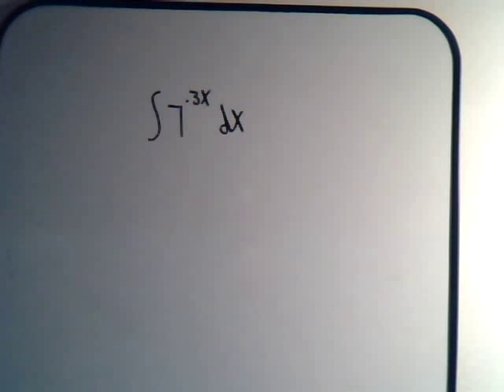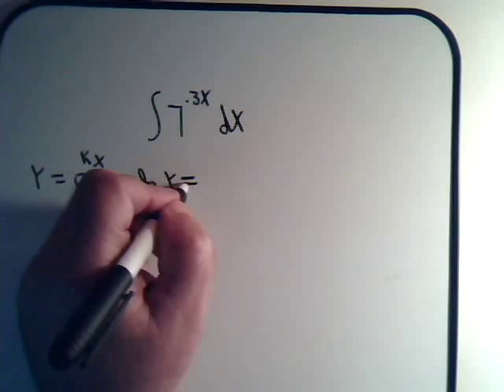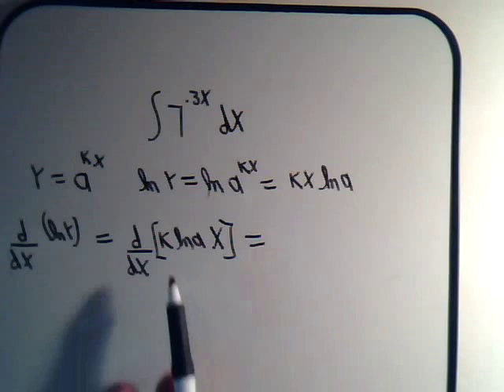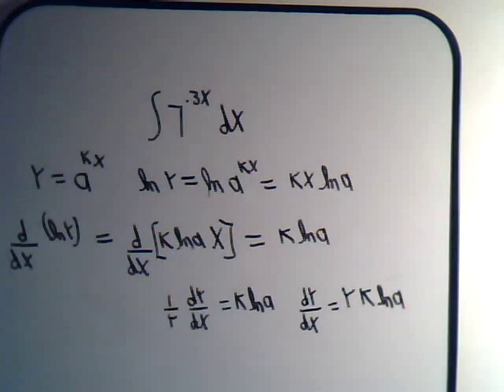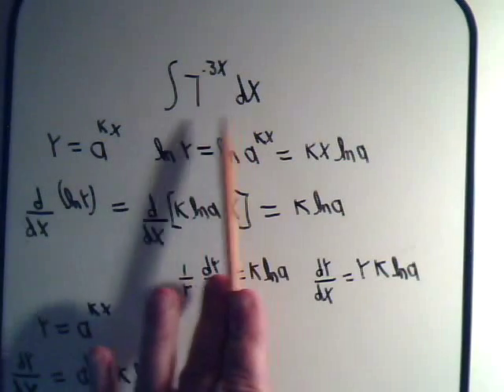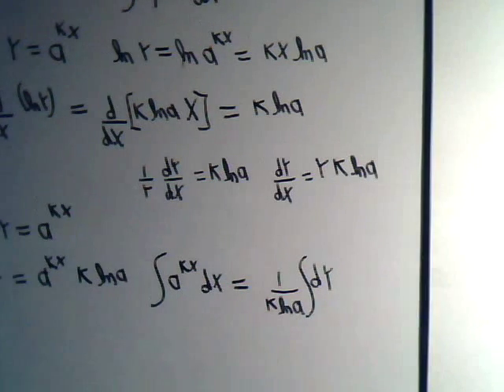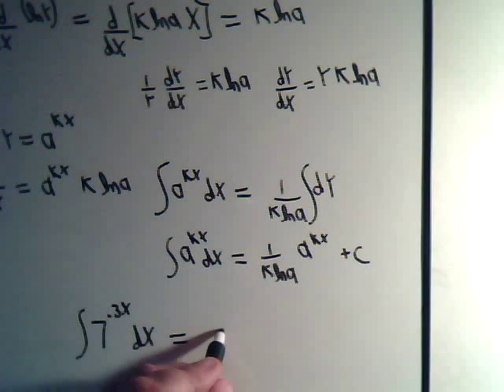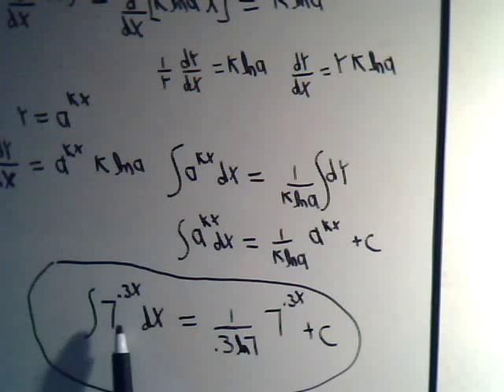Integration With Variable Exponent Example 2